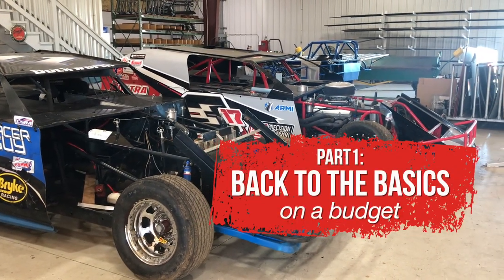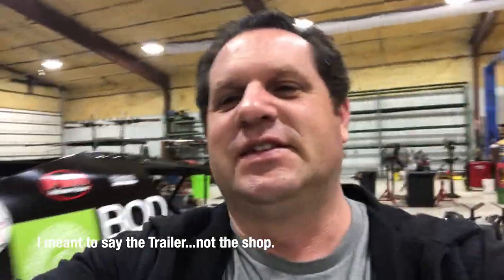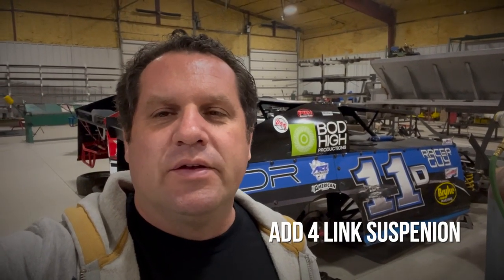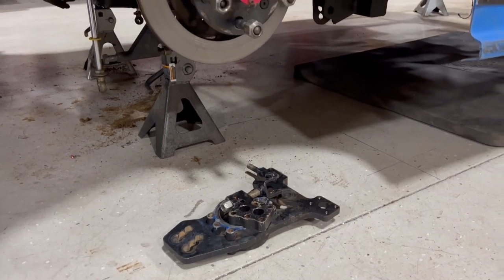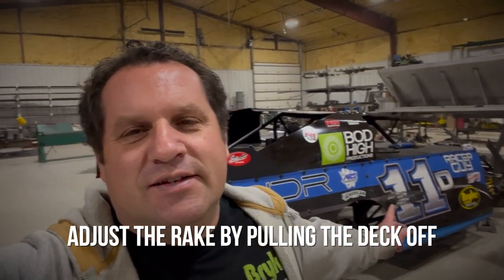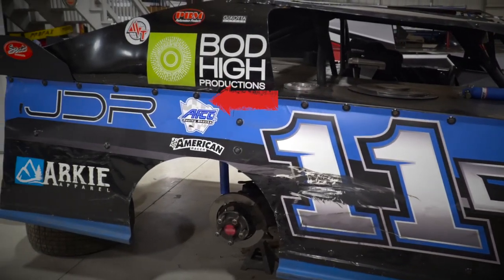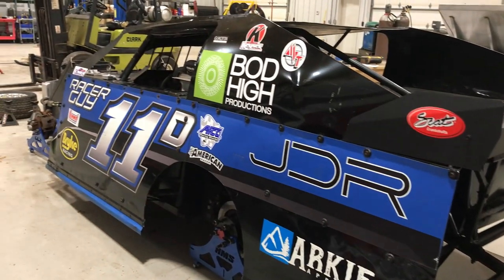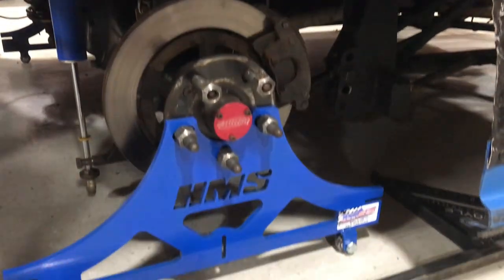Getting ready for 2022 Racing Season on a budget! - Part 1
It has been a while since the car as been in a shop getting some attention. Yeah, the motor is getting built, but I'm taking this time to get everything else aligned. What is the point in a great motor coming if everything else is jacked up. So I'm going to get this chassis up to date, squared and ready to race. Here is an overview of our plan for getting the car ready on a Budget. Four sheets of aluminum at around $450.00, Panhard bar $120.00, 4 clamp rings $80.00, used brake floater $80.00. Total $730.00!  Right now, I'm putting some money in the car, but mostly my time in to make the season much better than the last.

Thanks again to Precision Chassis Development for letting me use their space between getting other cars built. If you need a chassis, these guys are great and right here in Tontitown, Arkansas. for more information on what they do.

I don't try to ask too much, but that is the only way to hopefully get better content in the future. Thanks again for watching!